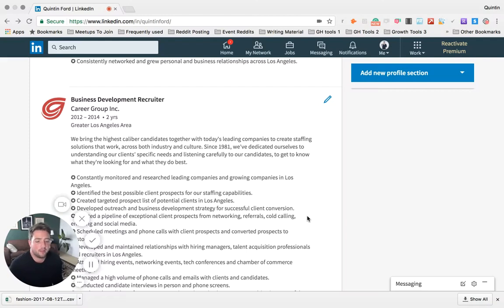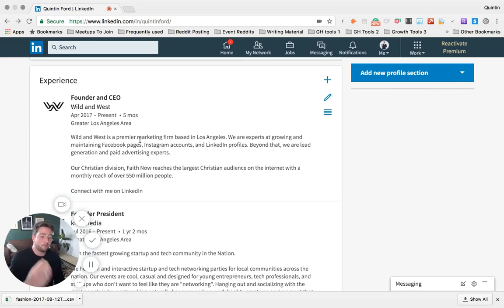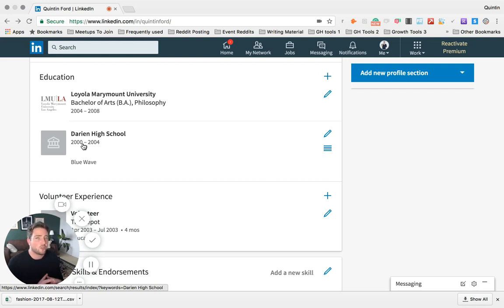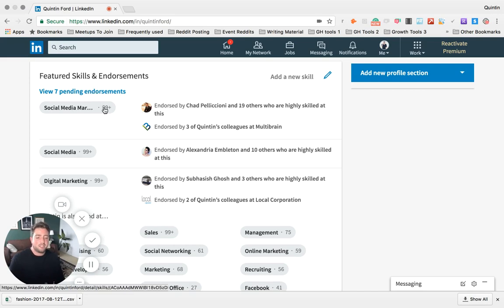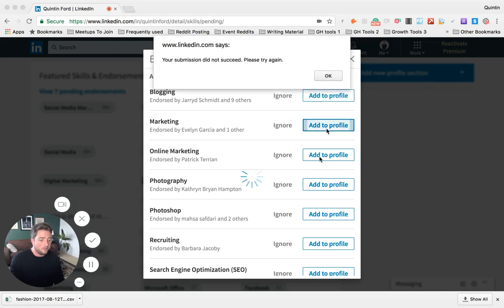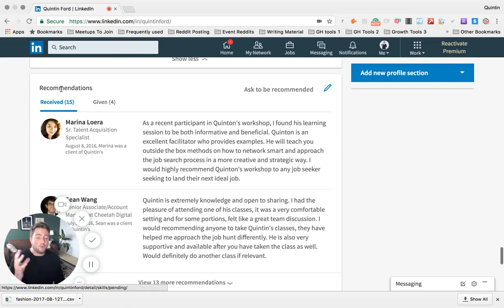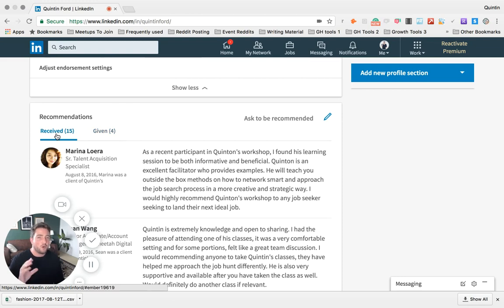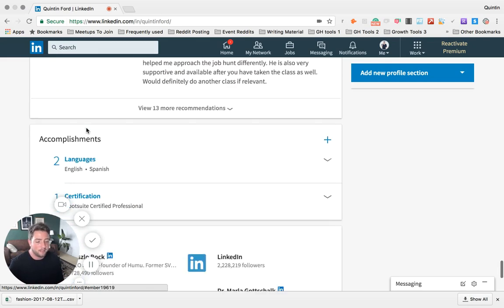Basic LinkedIn Optimizations Part 3